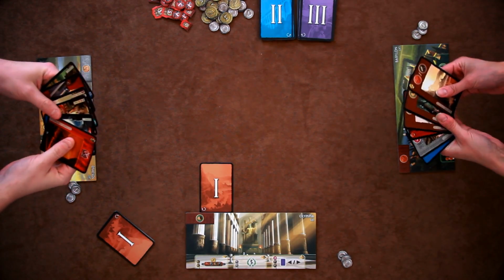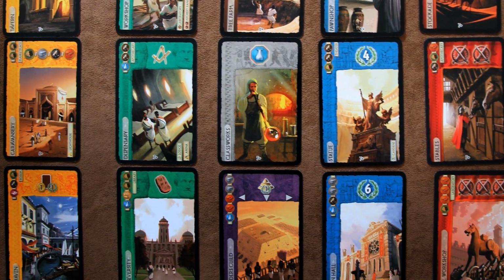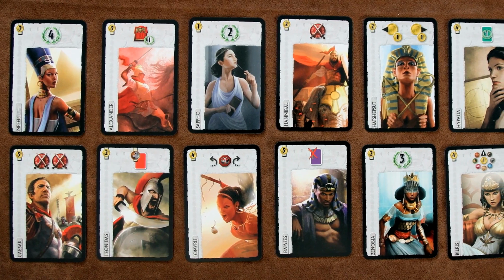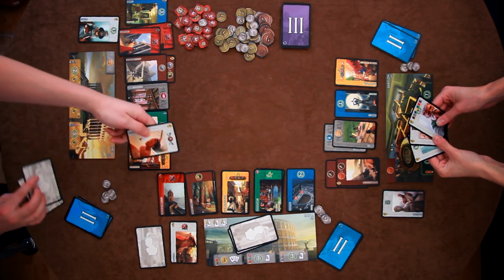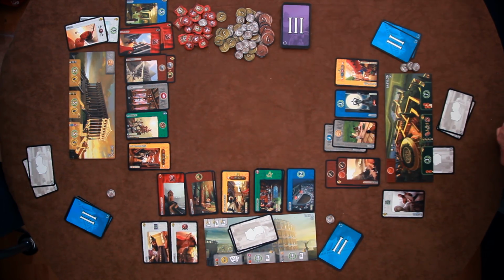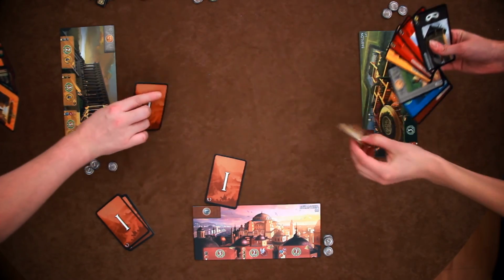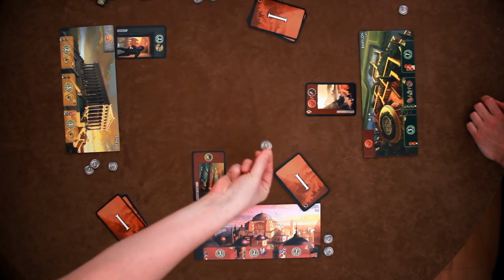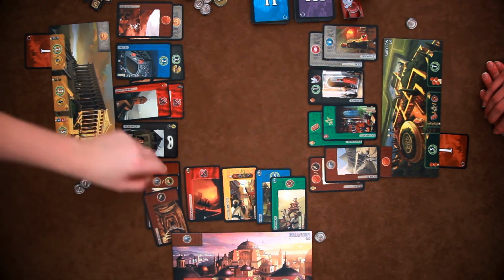7 Wonders: Leaders and Cities Review - Starlit Citadel Reviews Season 2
Starlit Citadel Reviews 7 Wonders: Leaders and Cities, with Kaja Sadowski and Joanna Gaskell. One of the most popular games we've reviewed is 7 Wonders. This fast and light card-drafting game offers a surprising amount of strategy in less than an hour's playing time, and supports up to 7 players. Since it came out in 2010, 2 expansions have been released that increase your strategic options and player interaction: Leaders, and Cities.

Hair and makeup by Devon Baker

Gameplay footage by Rob Hunt and Joanna Gaskell